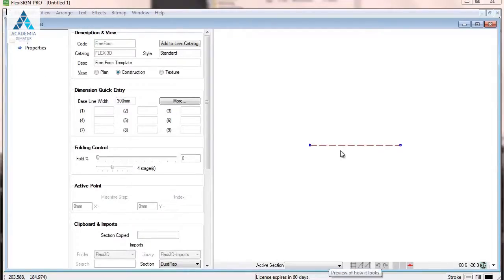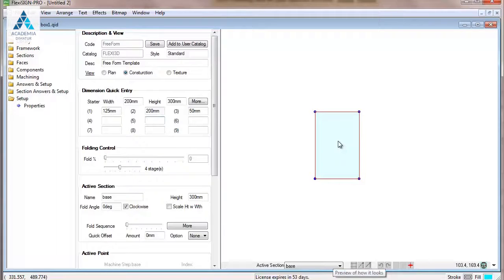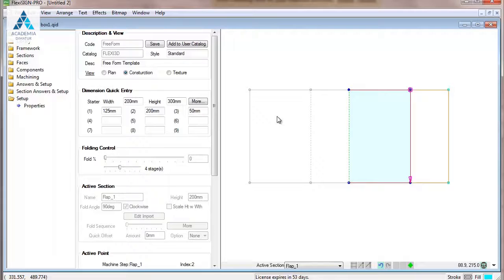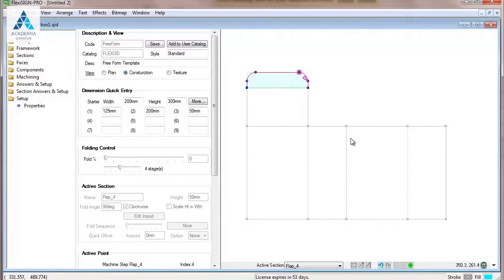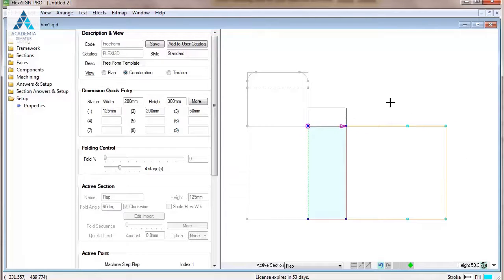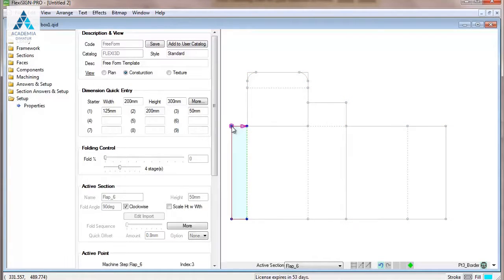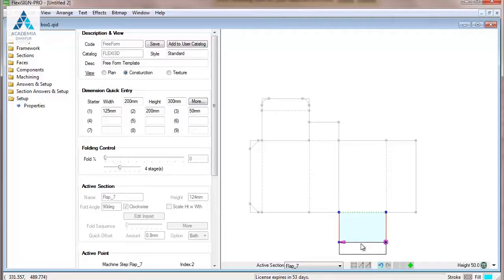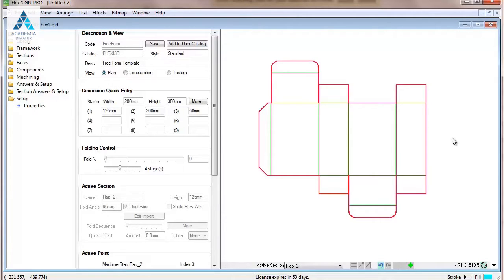Academia Dimatur – DisplayGenie – Criação de Caixa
Veja como é simples criar uma caixa através do software DisplayGenie da SAi.